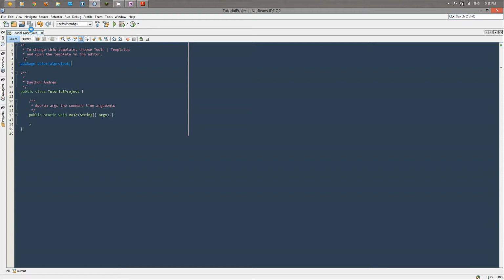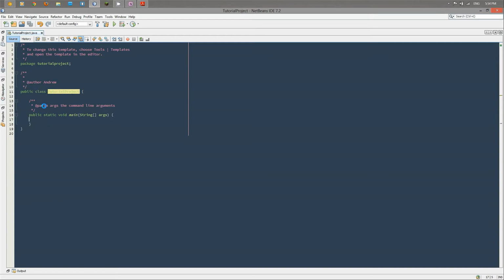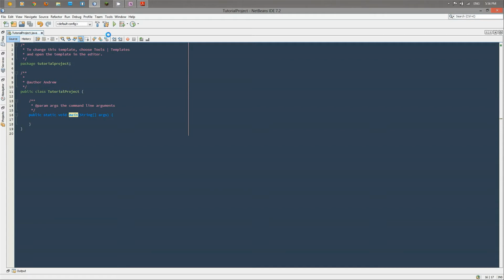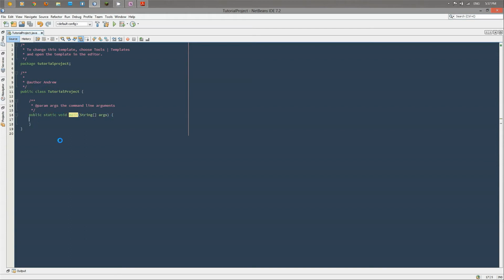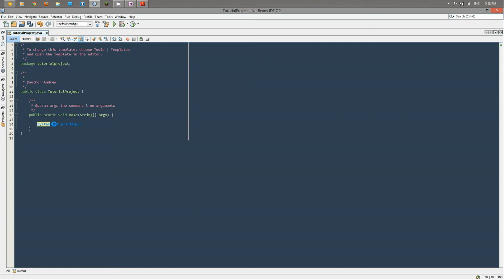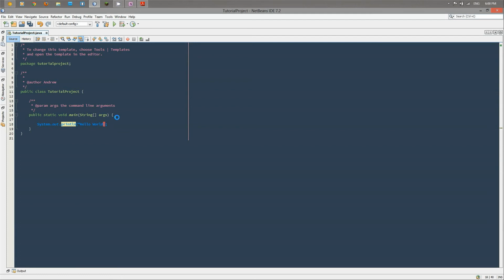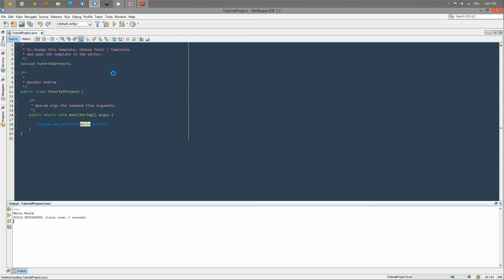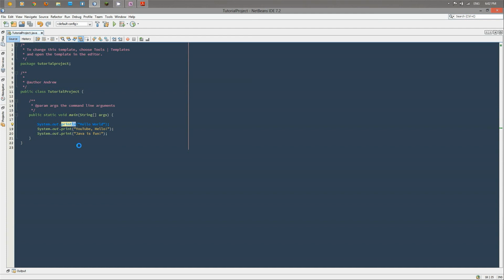Java OOP Series Tutorial 1 - Creating a Project in NetBeans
This tutorial is the first of my new in depth Java series.  We will learn how to create a new project in NetBeans, and run our first program.  The next video will contain more information regarding variables, if else statements, and more to increase the functionality of our program.  I will try to get back to you as soon as possible.

This series follows a Java Textbook that is available for free on my website at: onthemountainfilms.yolasite.com.  The file is located under the "Files" tab.  A special thank you to Prof. David J. Eck of Hobart and William Smith Colleges for allowing the use of his "Introduction to Programming Using Java" textbook for this video series.